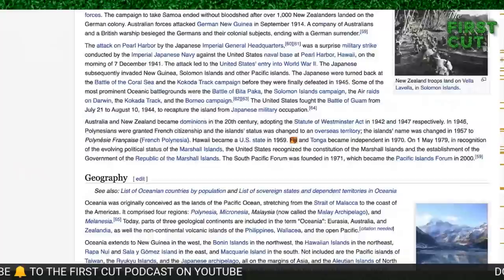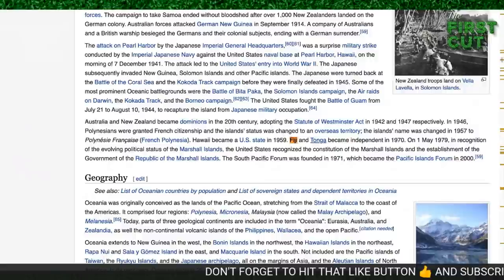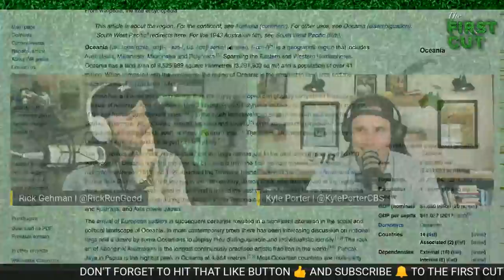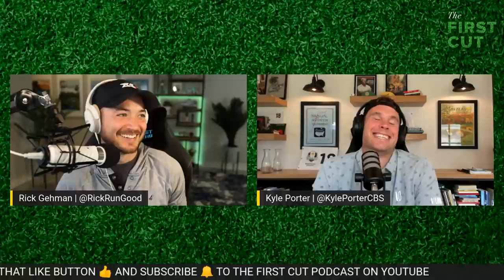2021 ZOZO Championship Recap: Hideki Matsuyama Wins In Japan, Golfer Logos + Collin Morikawa Fawning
Rick Gehman is joined by Kyle Porter to break down and react to Hideki Matsuyama’s victory at the 2021 ZOZO Championship.

0:00 - Intro, PGA Tour Golfer Logos
7:30 - Memorable Year For Hideki Matsuyama, Best Golfer All-Time By Continent
24:00 - When Will Cameron Tringale Finally Win?
31:00 - Notable Name Round-Up, breaking down the week for Rickie Fowler, Collin Morikawa and Tommy Fleetwood
51:45 - Best Bets, One & Done Update

AUDIO
‘First Cut’ is available on Apple Podcasts, Spotify, Stitcher, Google Podcasts and wherever else you listen to podcasts.

You can listen to First Cut on your smart speakers! Simply say "Alexa, play the latest episode of The First Cut Golf podcast" or "Hey Google, play the latest episode of The First Cut Golf podcast."

ABOUT THE SHOW: The First Cut brings you everything you need to know in the world of professional golf. Nearly every day Rick Gehman, Kyle Porter, Mark Immelman, Greg DuCharme, Sia Nejad and Jonathan Coachman bring you the best analysis in the game. From DFS to betting previews, interviews and recaps… everything golf is on the table when you listen to The First Cut.